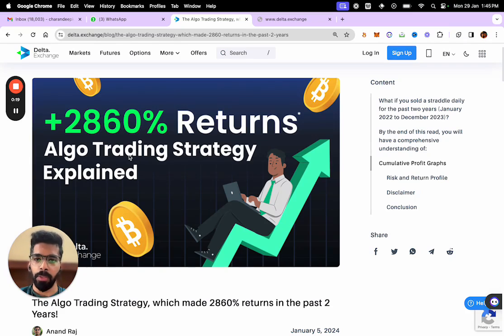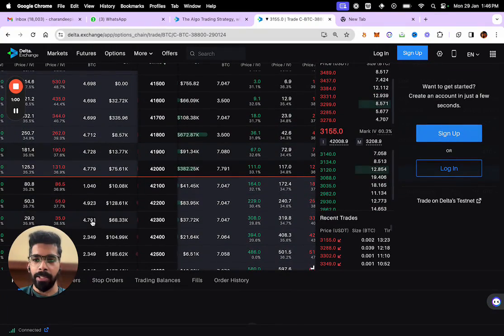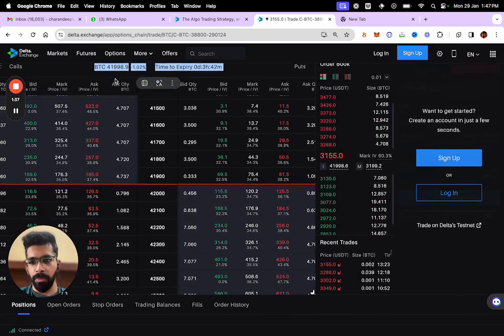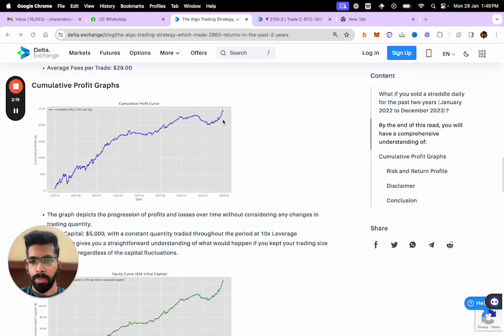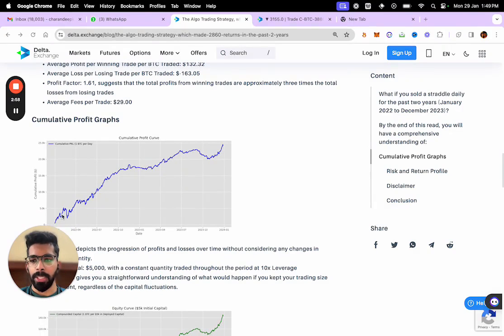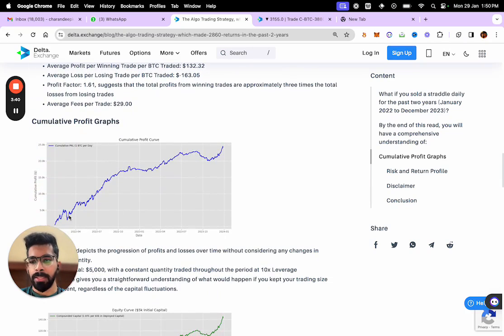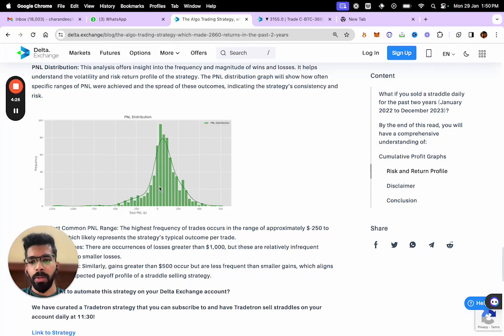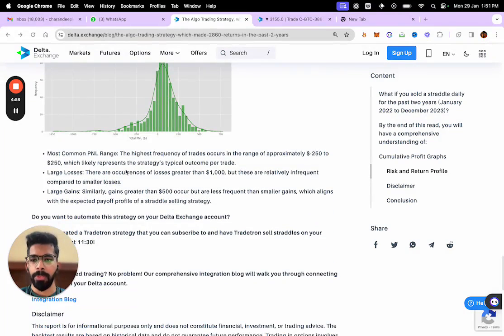No Code Algo Trading Strategy with 2860% Return | Make money while you sleep